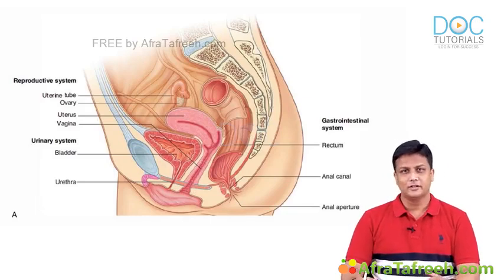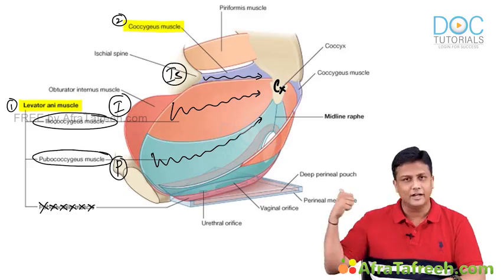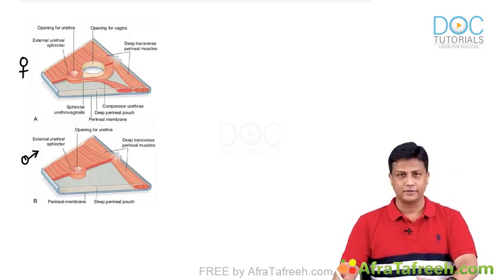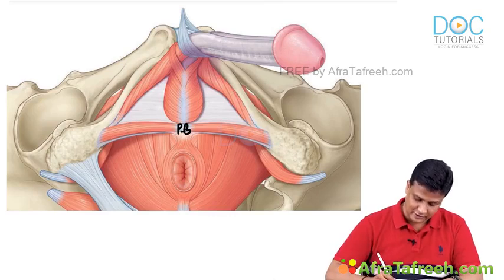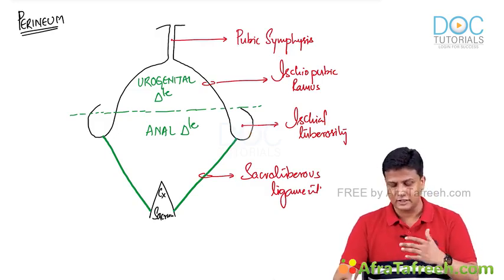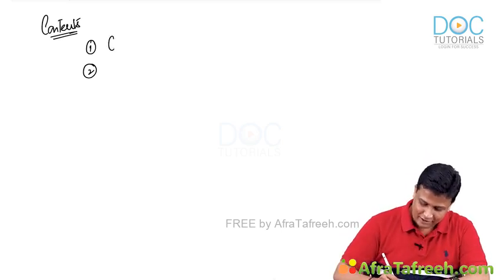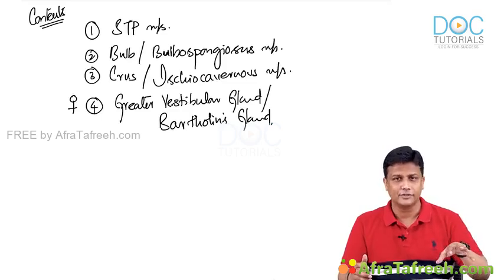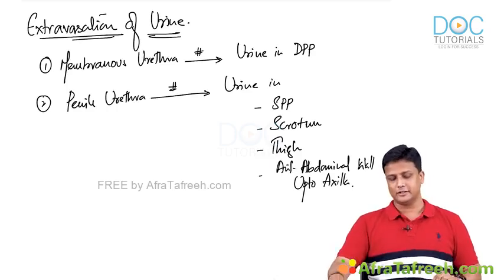Pelvis & Perineum Anatomy | Boundaries, Contents and Clinical Overview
The pelvis and perineum form the anatomical foundation for understanding urogenital, anorectal, and reproductive systems.
This video provides a structured overview of pelvic and perineal anatomy, focusing on boundaries, compartments, and key neurovascular structures commonly tested in exams.
Ideal for:
MBBS, MD, and medical students
USMLE, PLAB, MRCP anatomy preparation
Viva, OSCE, and rapid revision
Topics covered:
Bony pelvis and pelvic walls
Pelvic diaphragm and pelvic cavity
Perineum: divisions, boundaries, and contents
Clinical correlations and exam pointers
Clear diagrams, logical flow, and high-yield facts—designed for efficient learning.